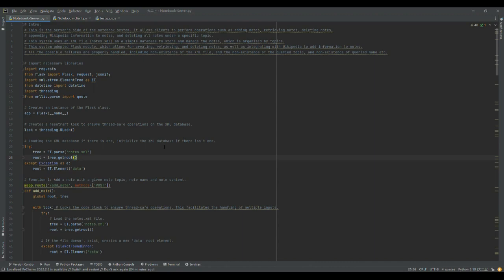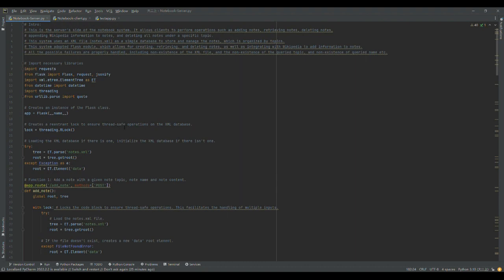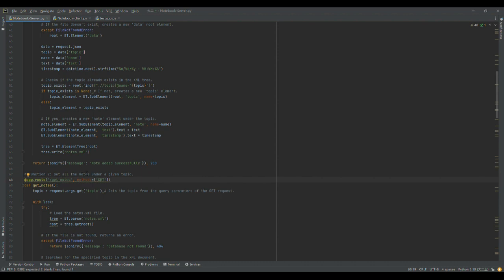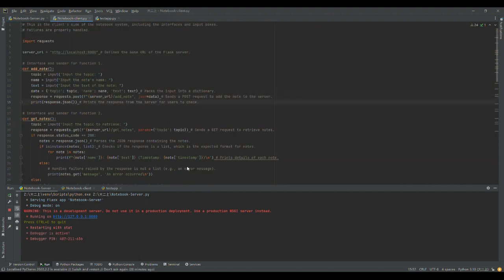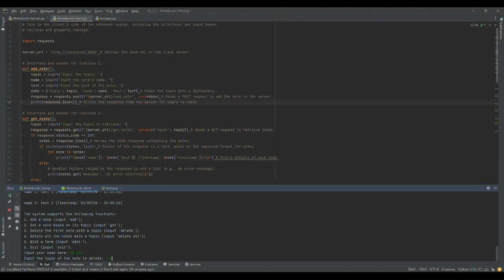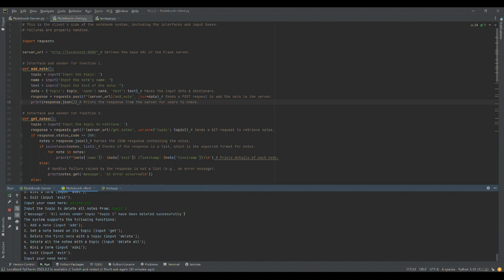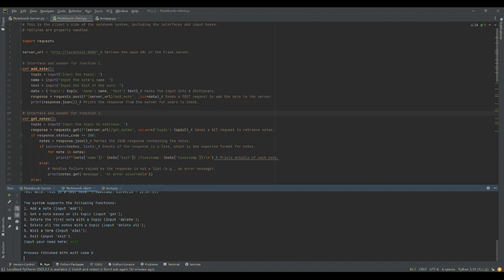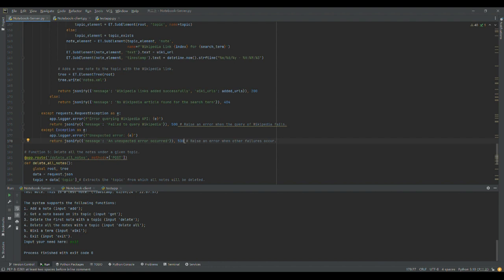Distributed systems assignment 2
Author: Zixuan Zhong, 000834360